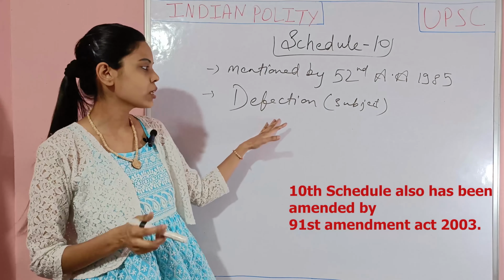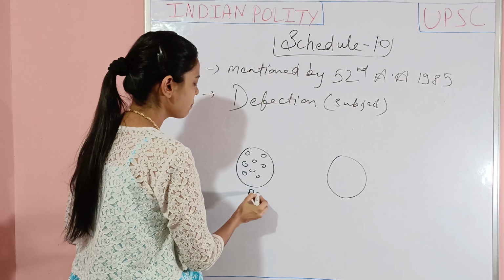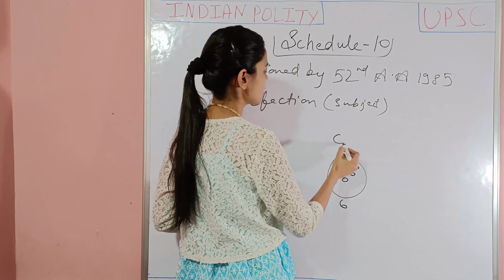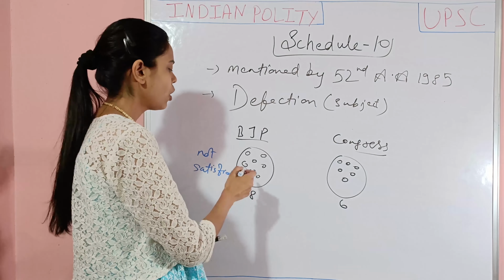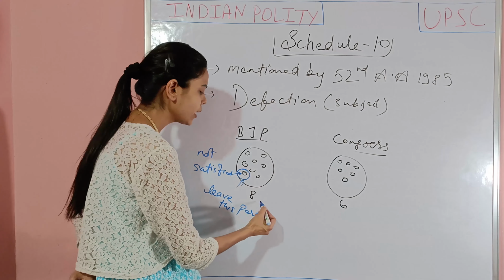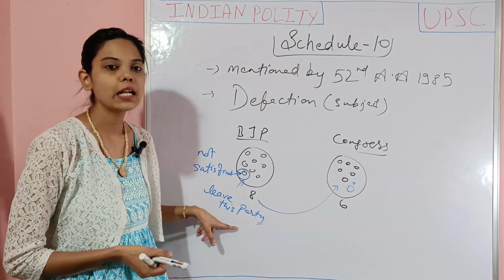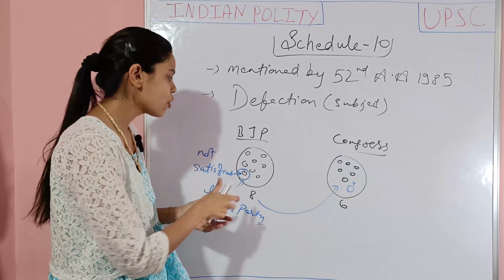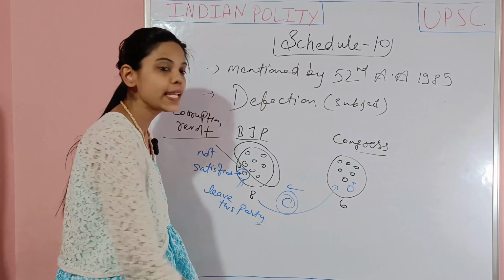What is Defection ? Upsc for beginners | English Medium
What is Defection in English

* UPSC Indian Polity 👇
- Get My Personal Paid Notes...
- and Mention your topic name in the email.

what is defection,
what is anti defection law,
anti defection law upsc,
what is political party defection,
polity for upsc,
upsc for beginners,
upsc indian polity,
polity for upsc cse,
radhika shiva upsc classes,